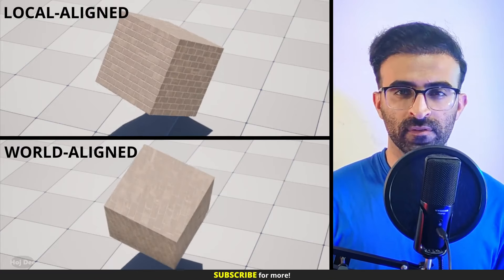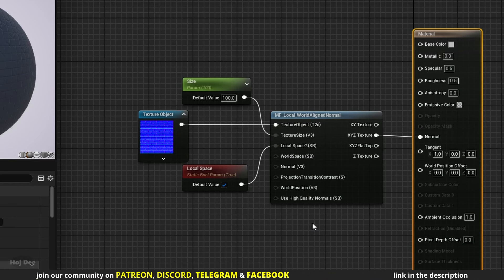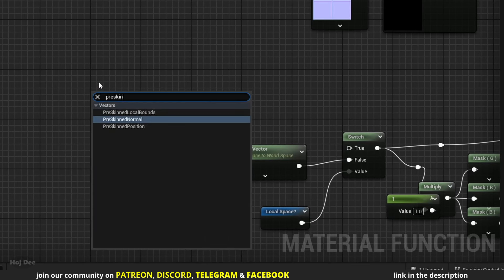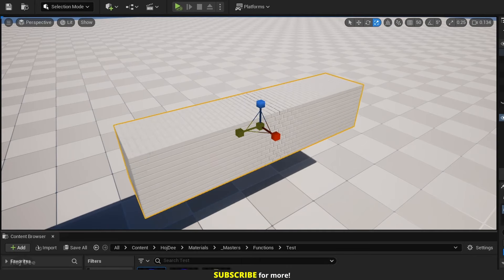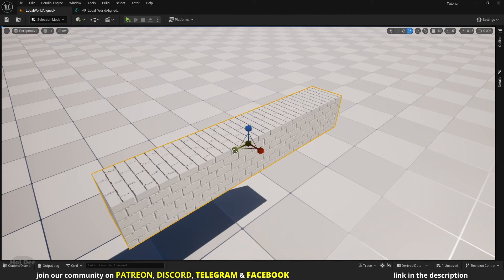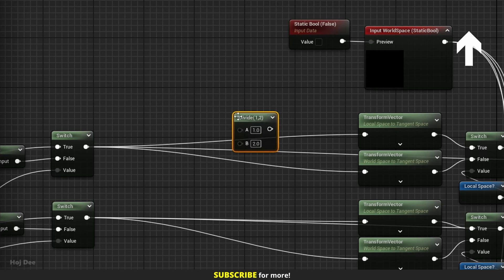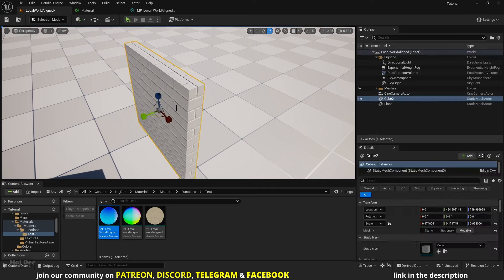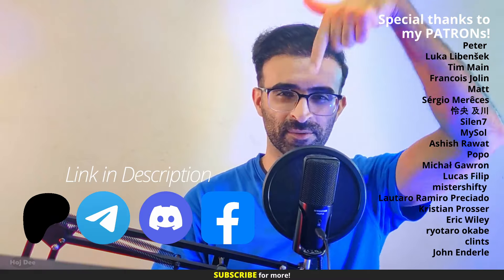Local Tri Planar Normal Issue When Scaling [FIXED]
In this video, we're gonna fix some issues with triplanar normals that appear when we scale the mesh.

LINKS:

X

TIME STAMPS:

00:00 | intro
00:25 | first issue
01:19 | second issue
03:08 | outro